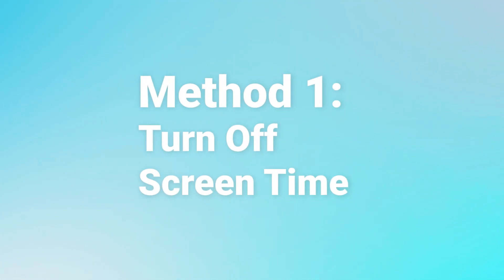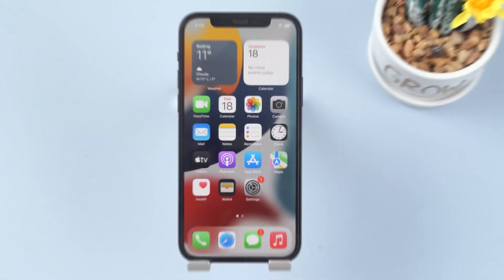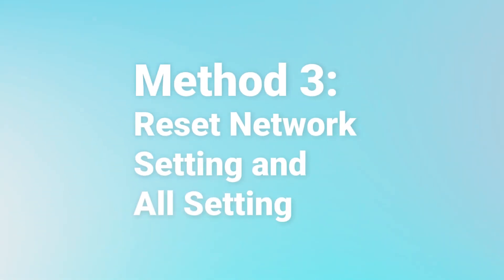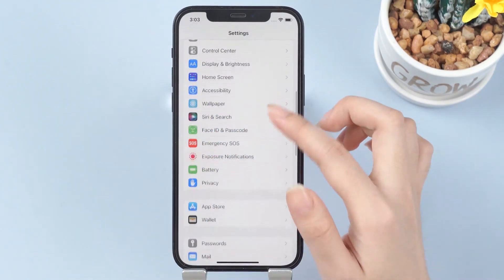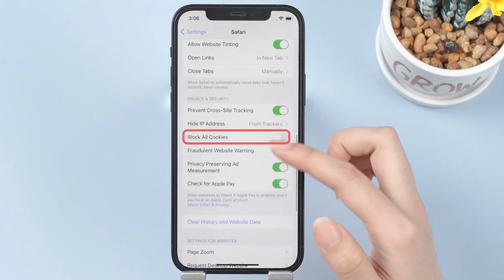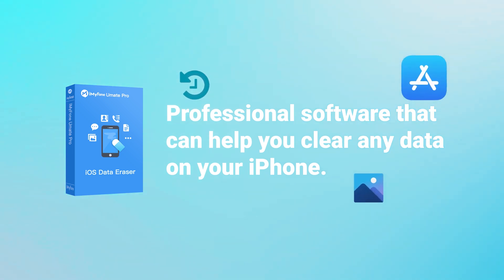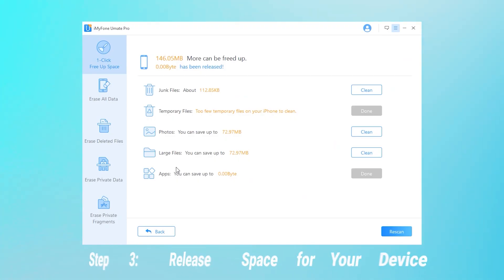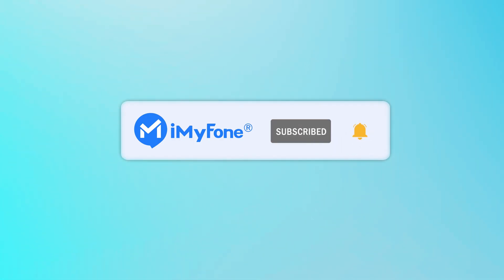Can't Clear History and Data on Safari? Here to Tell You How to Fix!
❓Can't clear safari history on your iPhone and iPad? Is there a "Clear History and Website Data" button greyed out so that you can't delete Safari history? All these phenomenons show that you can't delete history on your safari. Now, this video will tell you how to fix it.✅
👉0:00 Introduction about Safari can't Clear History
👉0:21 Method 1: Turn Off Screen Time
👉0:39 Method 2: Turn off Screen Time's Content & Privacy Restrictions on Your Device
👉1:09 Method 3. Reset Network Setting and All Setting
👉1:36 Method 4: Block All Cookies for Safari.
👉1:56 Method 5: One-click to Clear Safari Data -- via iMyFone Umate Pro